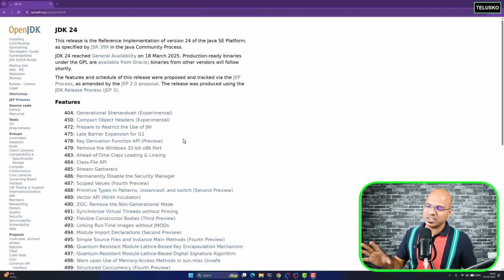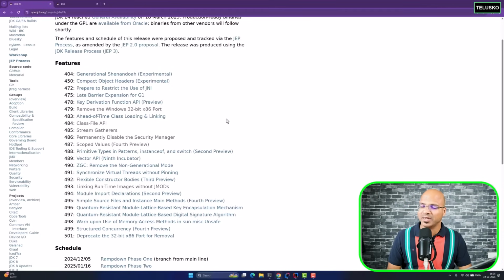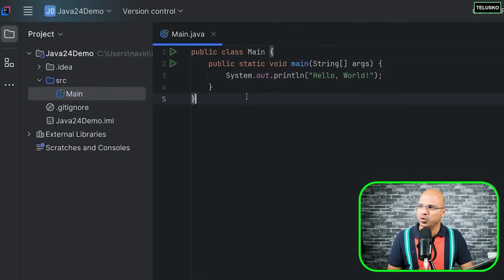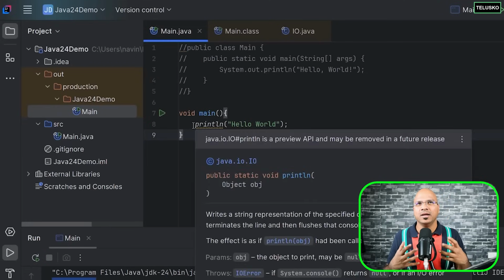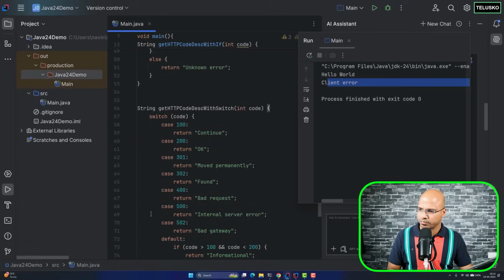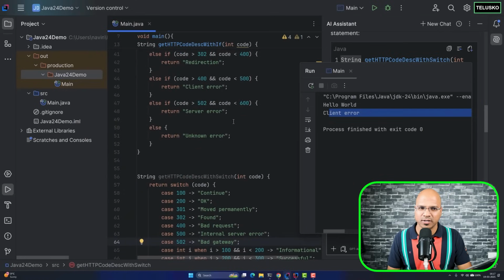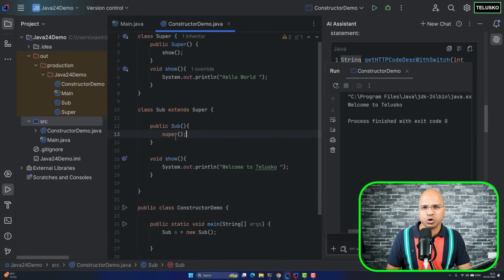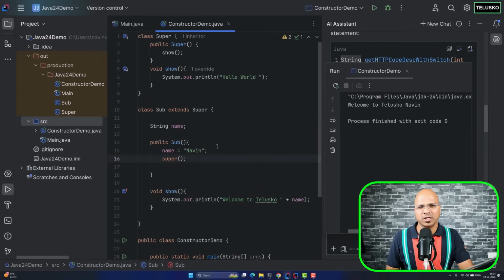Java 24 is here and it's fun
Java 24 got lot of features but many carried from Java 22 and 23.
Check out Simple source file, switch with pattern matching and Flexible constructor.